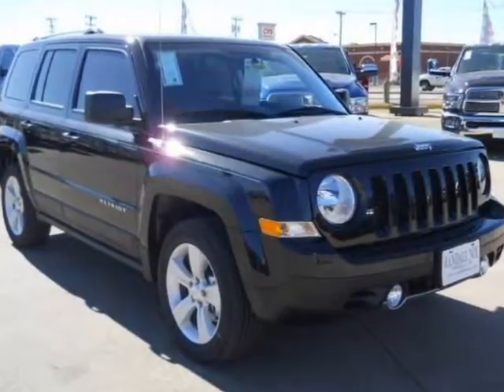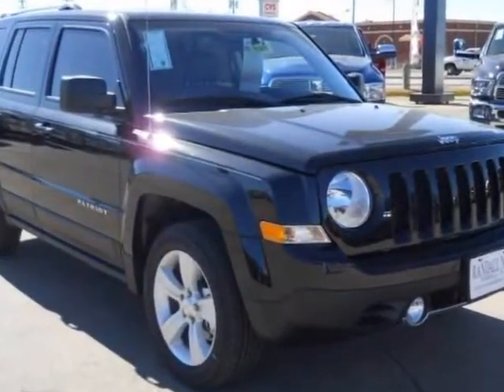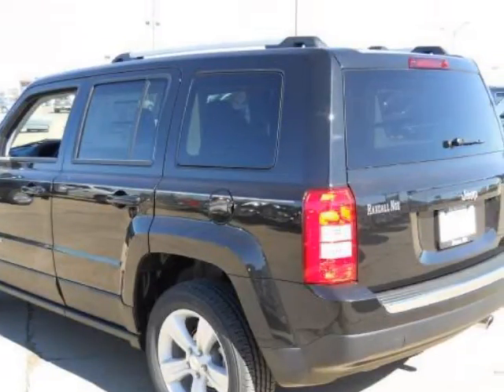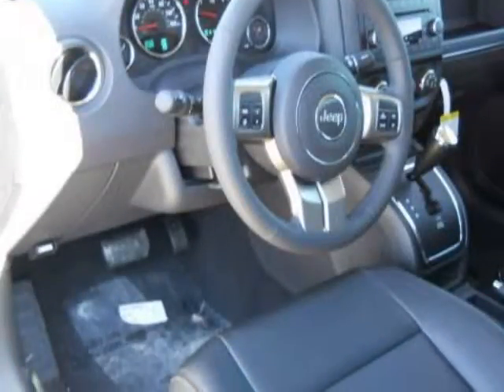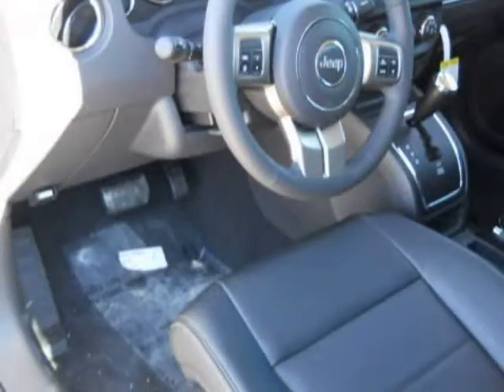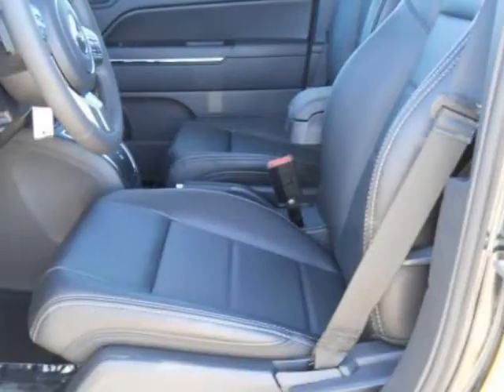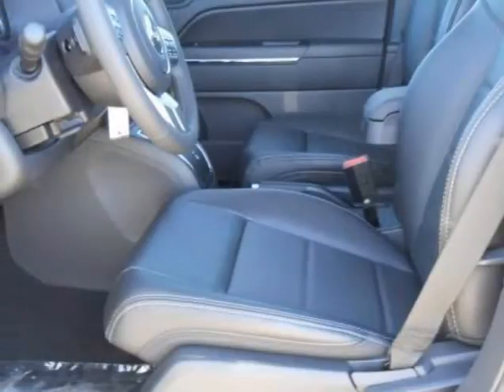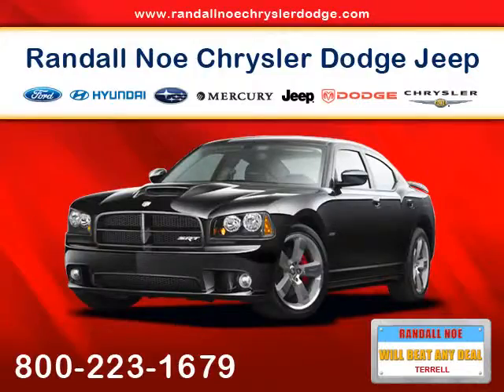2011 JEEP Patriot FWD 4dr Latitude X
We think you will love this NEW 2011 JEEP Patriot FWD 4 Door Latitude X.It comes fully equipped with Abs (4-Wheel), Air Conditioning, Alloy Wheels, and many other features.We are proud to offer great financing options on new vehicles.